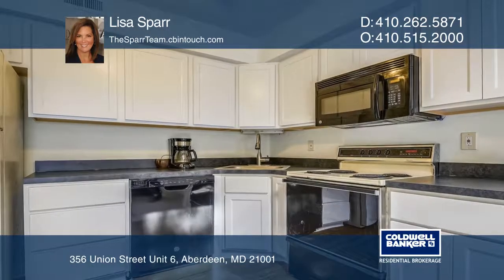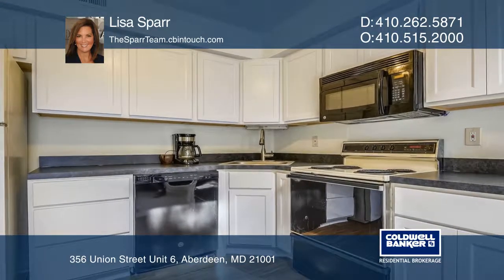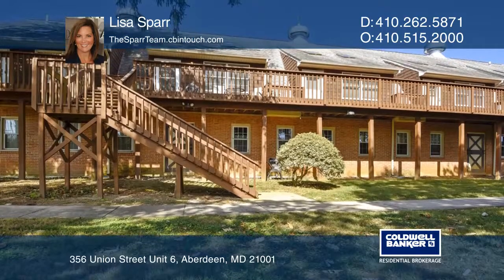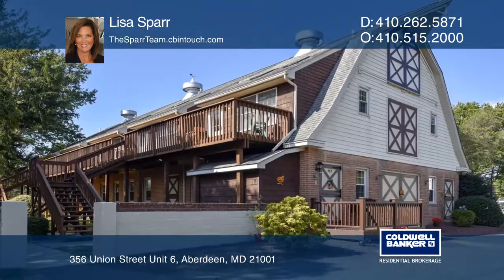356 Union Street Unit 6 Aberdeen, MD | ColdwellBankerHomes.com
356 Union Street Unit 6, Aberdeen, MD

Tucked away in a quiet and unique nine-unit development, this charming two-level condominium features two bedrooms and two baths, exposed wood beams and skylights. Enjoy brand new carpet, HVAC, kitchen cabinets and upper level bathroom. Situated in park-like setting with no exterior maintenance and